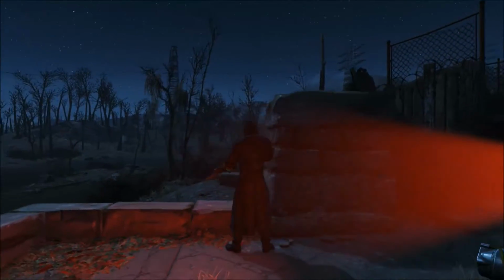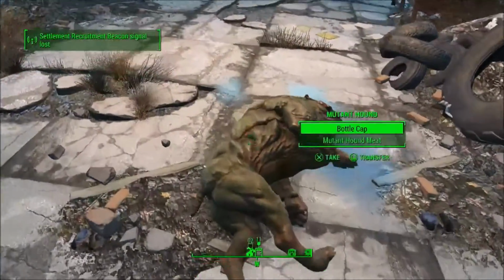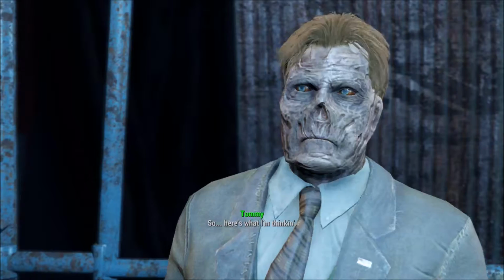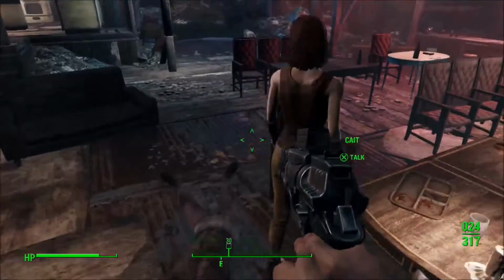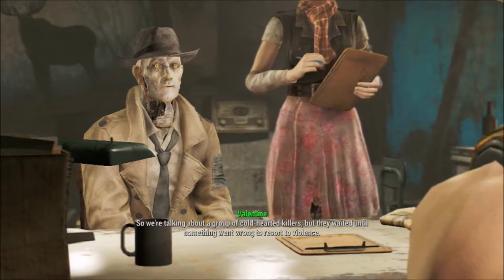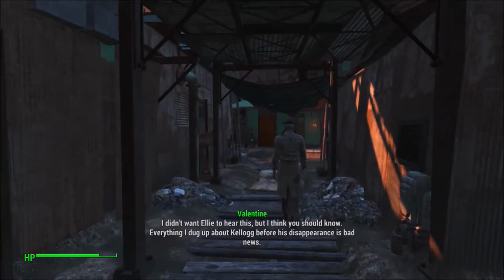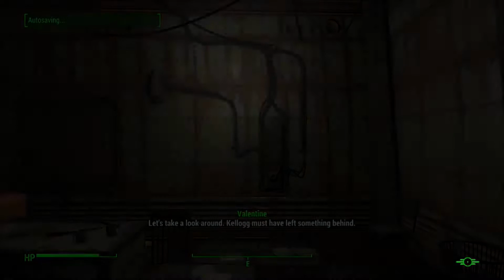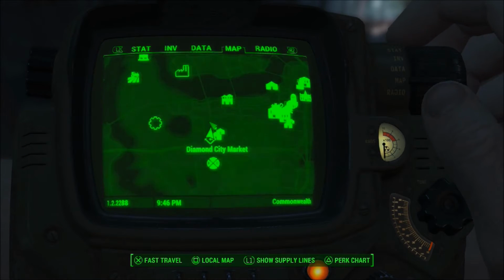Lets Play Fallout 4 - Episode 54 - Combat Zone, Cait & Who The Hell Is Kellogg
We continue our wonderful Journey through the wastelands of Boston In Fallout 4!!

Today we Get Into Something We Probably Shouldnt Have